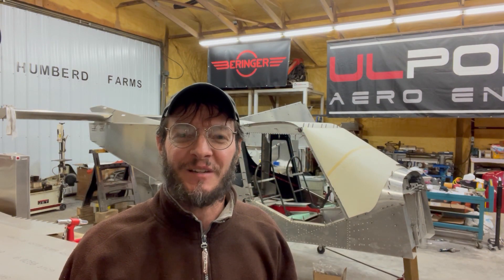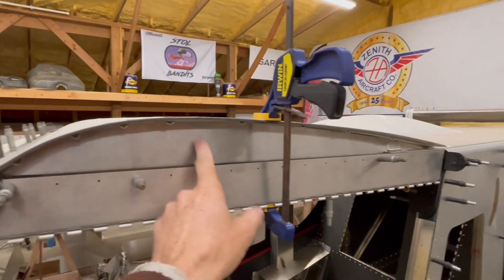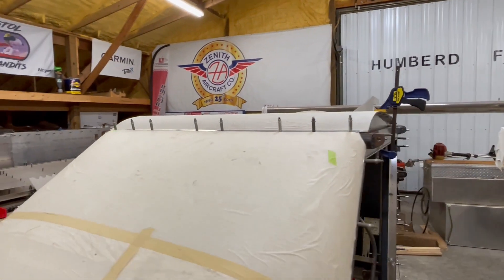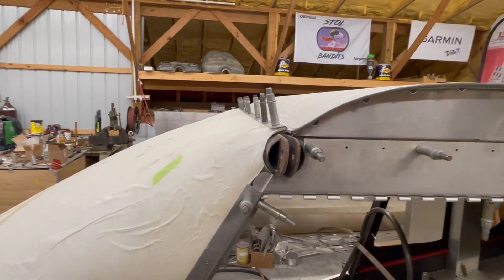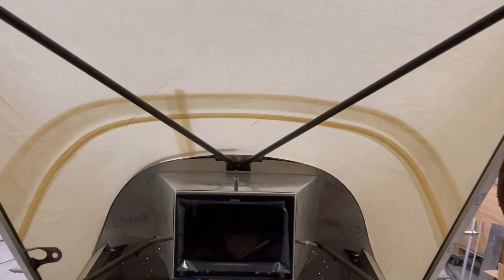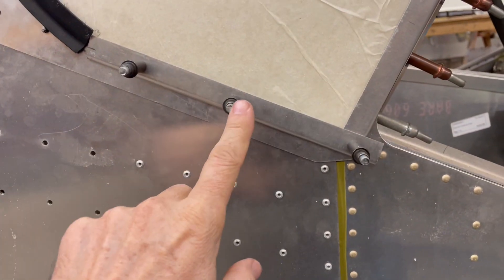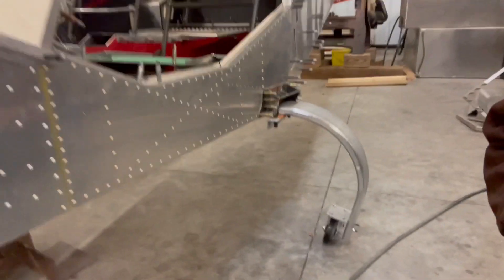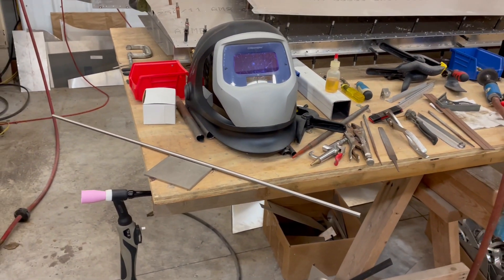750SDXtreme Day 4 of December Build Challenge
Today I'm still working on my personal modification of the top window and top window ribs. Fabricating a couple of rear brackets and fitting the windshield.